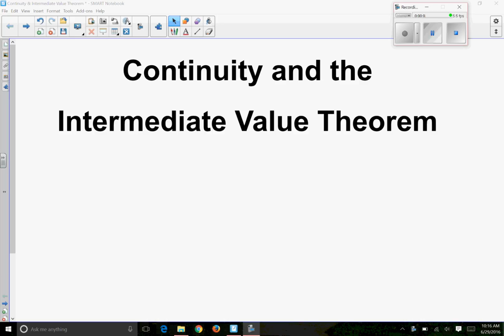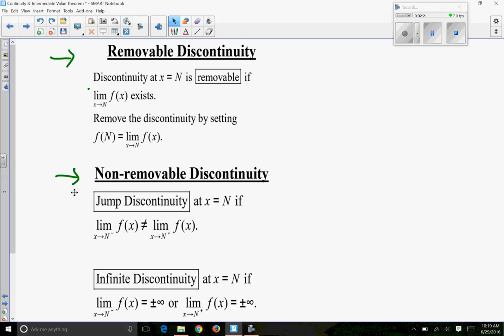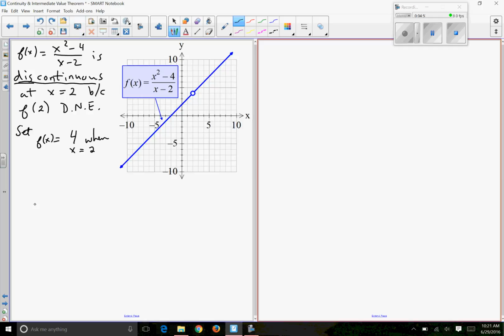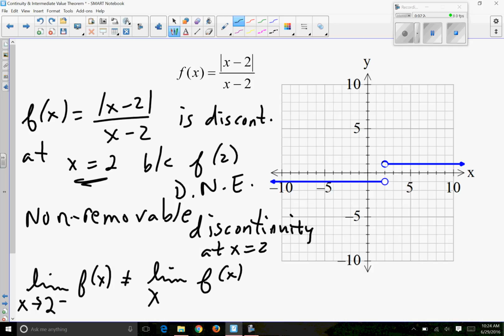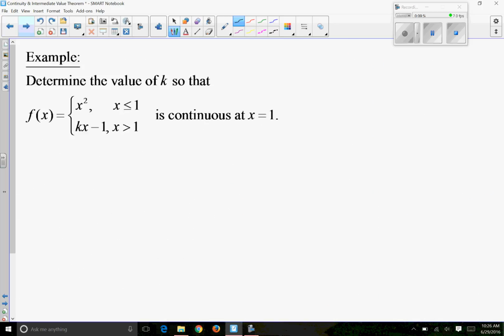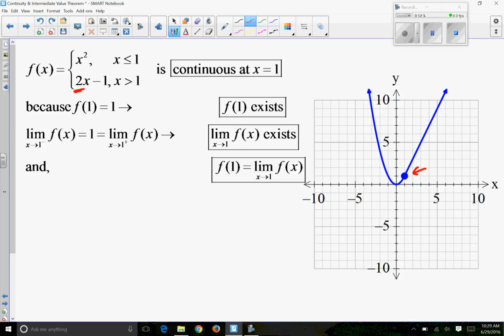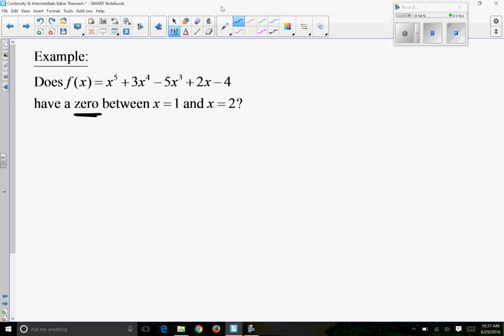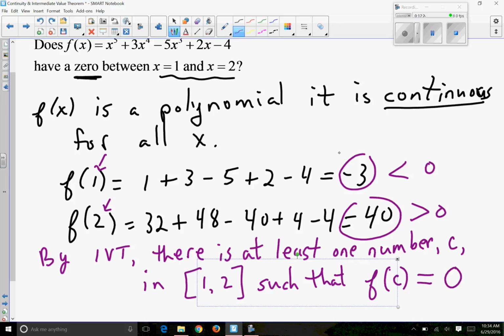Continuity & Intermediate Value Theorem